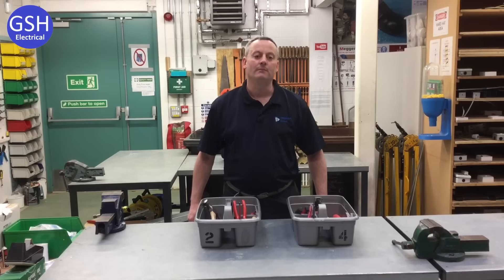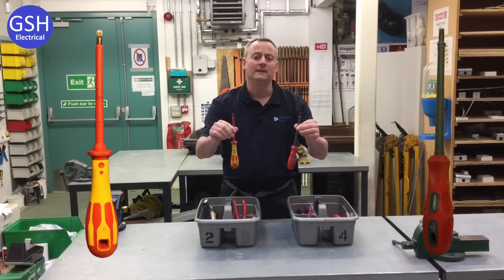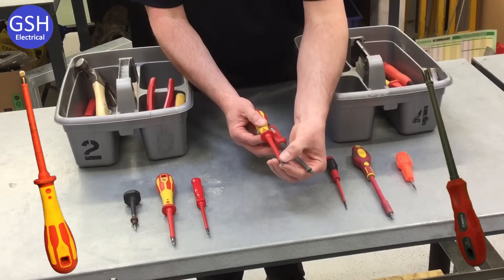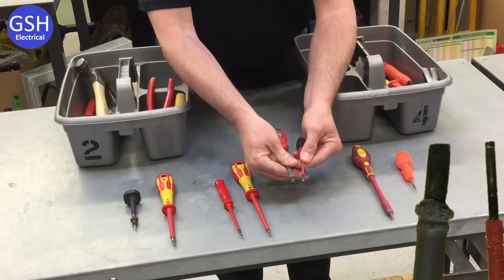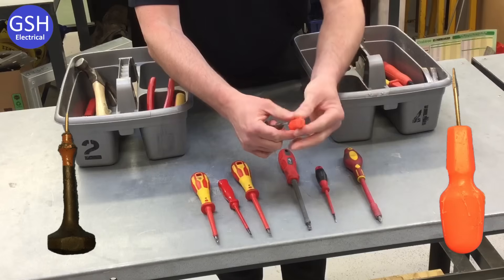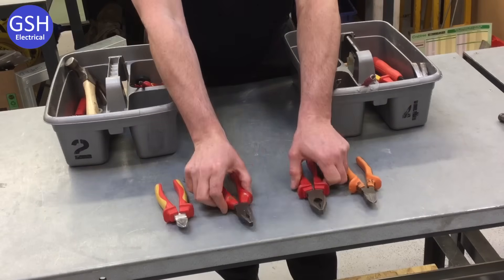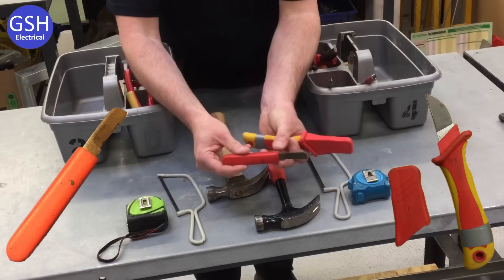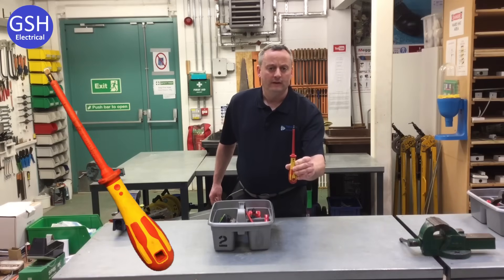Apprentice Electricians Identify and Name these 10 Essential Tools in an Electricians Tools Box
This is the basic 10 tool all appreciate electricians use in Tresham Colleges workshop lessons. Quickly after starting college you will be required to name and use all these basis hand tools so start the learning process now... These are essential hand tools for apprentice electricians and will be used during your training.

00:00 - 10 tools for apprentice electricians
00:47 - Medium flat tip or electricians screwdriver
01:12 - Screwdrivers and a bradawl
03:07 - Plyers and side cutters
03:49 - Hammer, knife, tape measure and junior hacksaw